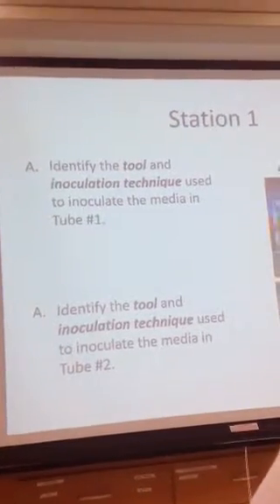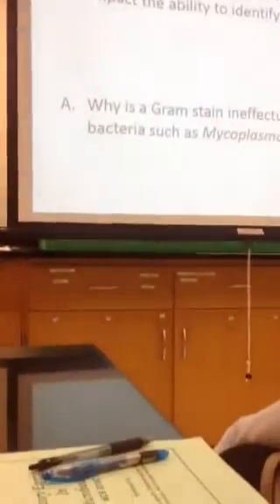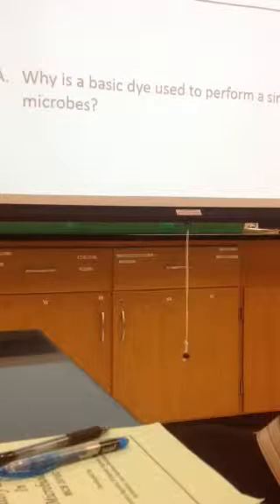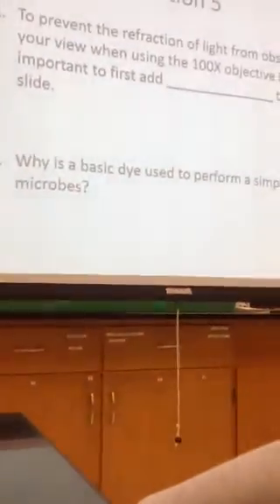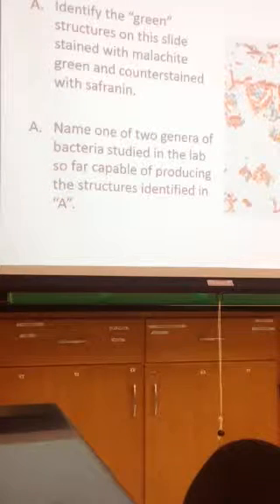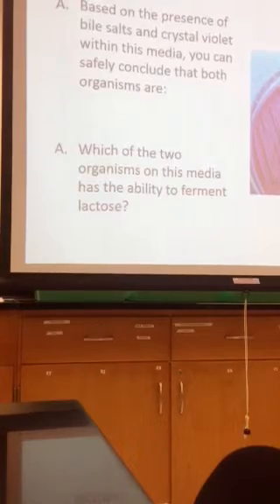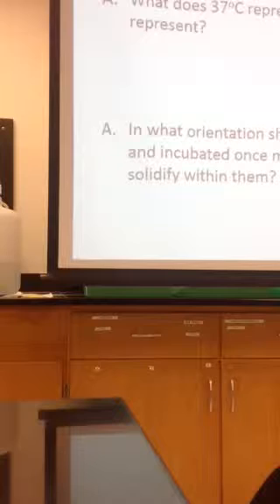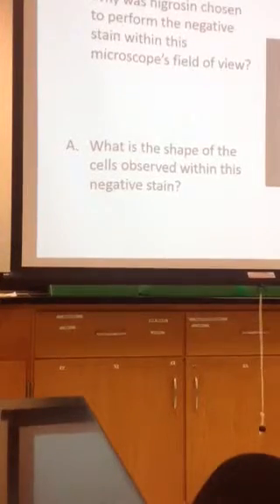Microbiology midterm practical dr. Taylor